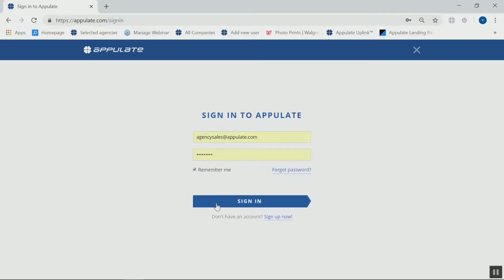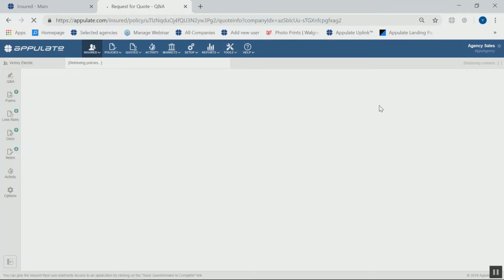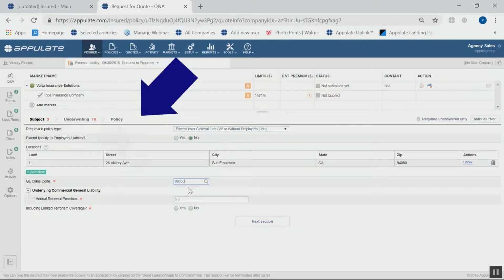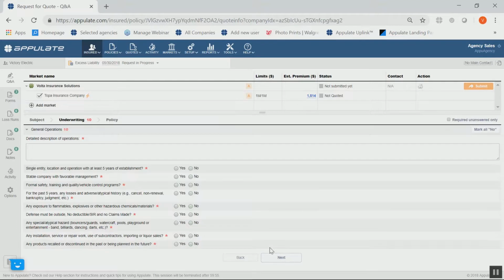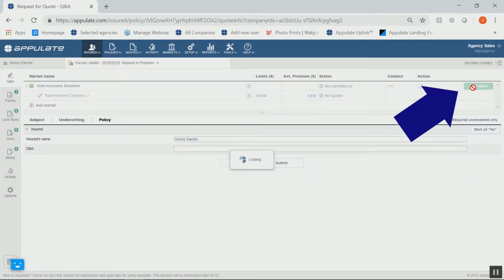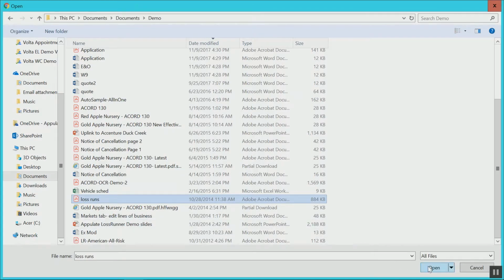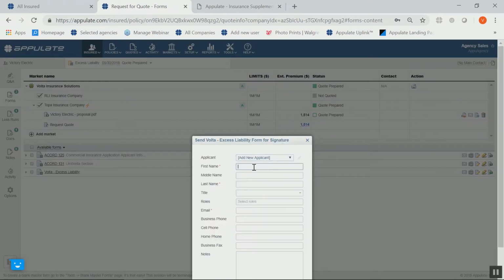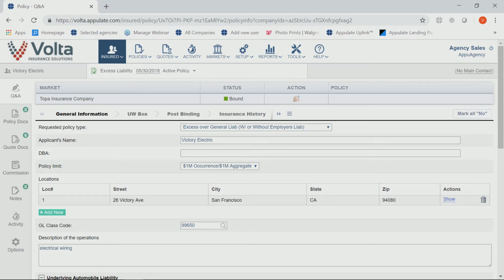Volta- How to Submit an Excess Liability Quote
Learn how to get an instant Excess Liability quote in minutes with Volta by using Appulate technology.